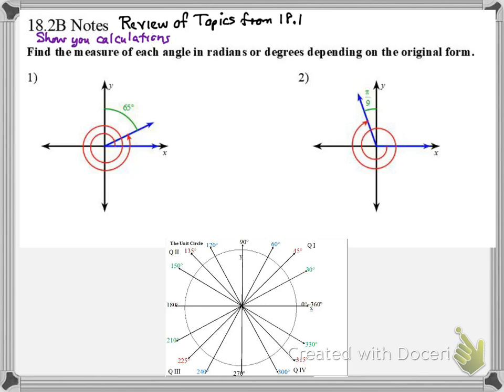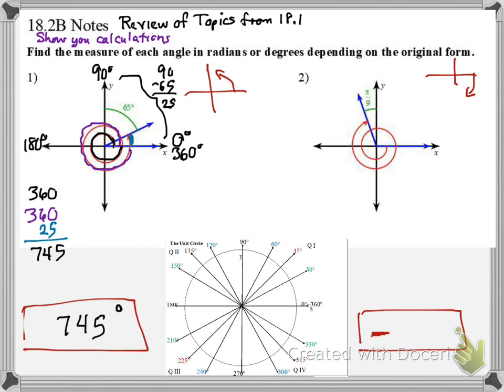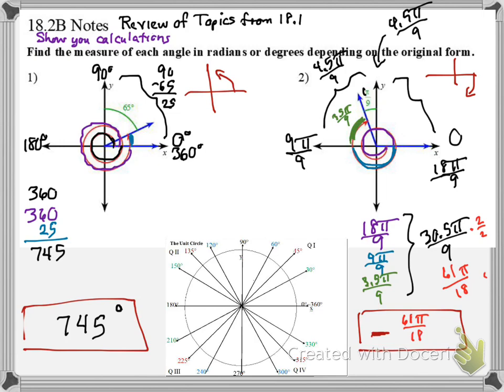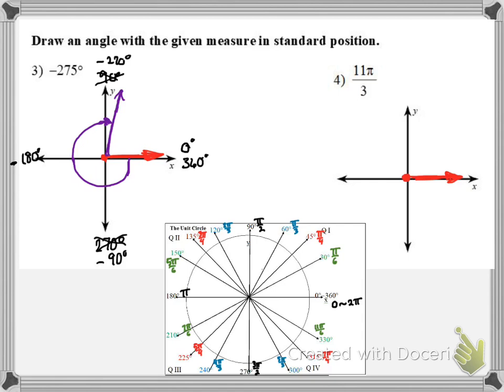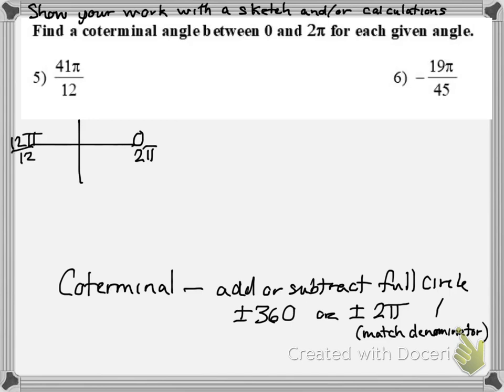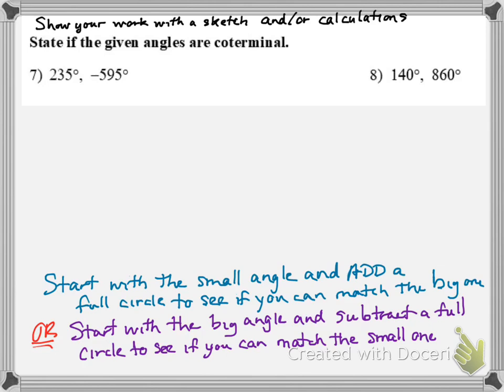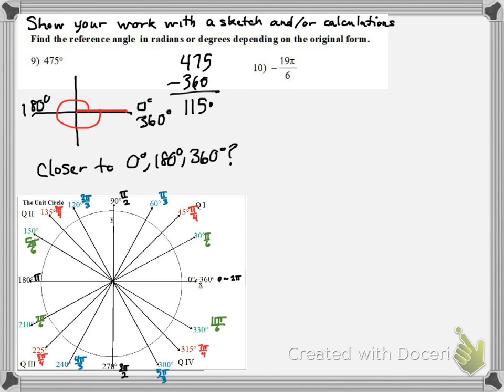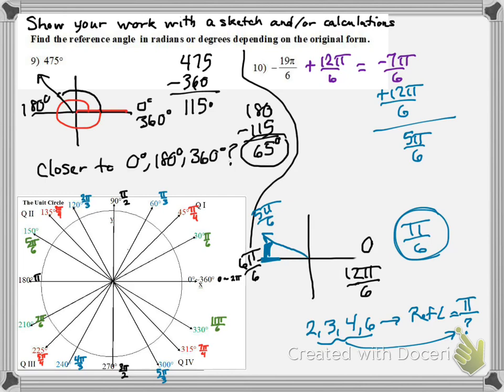18.2B notes REVIEW of Topics from 18.1